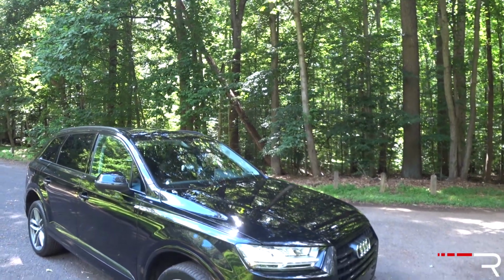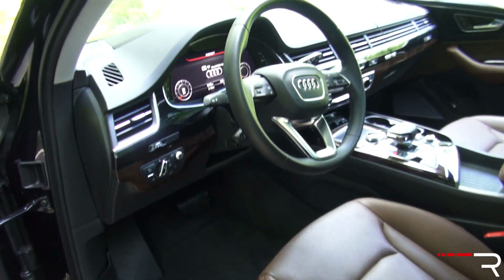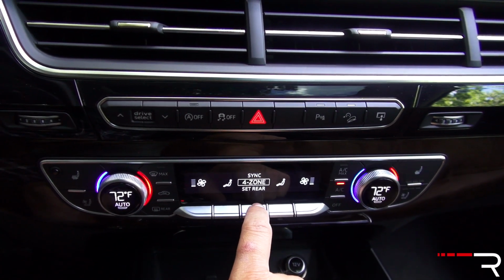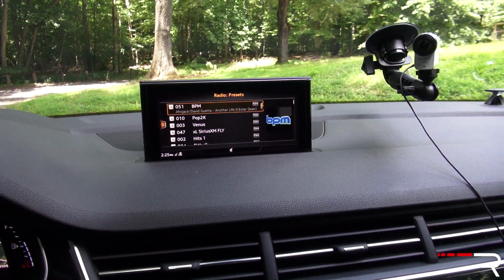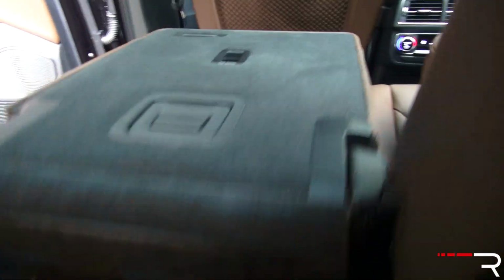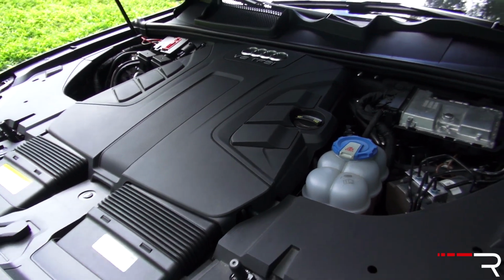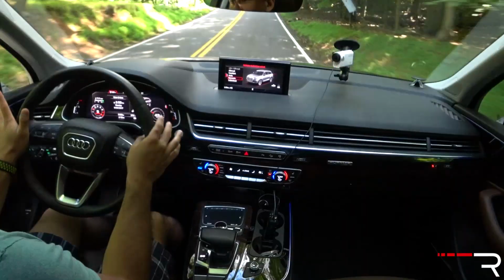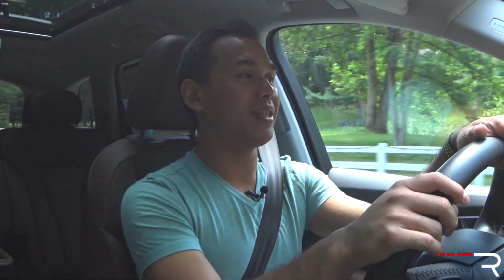2017 Audi Q7 3.0T – Redline: Review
After a decade on the market, the original Audi Q7 gets a long awaited redesign, just in time to do battle with the newest entries in the very competitive large luxury SUV segment. With the available supercharged V6, air suspension, and four-wheel steering, the latest 2017 version is one of the best driving large SUV's we've ever tested. Only a cramped third row seat, high price tag, and somewhat safe design may have some buyers checking out the competition.